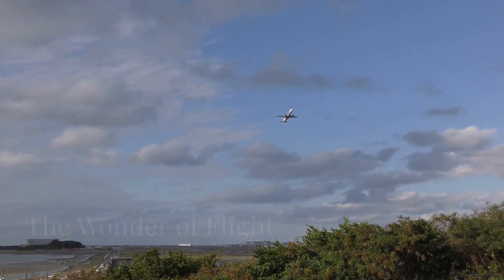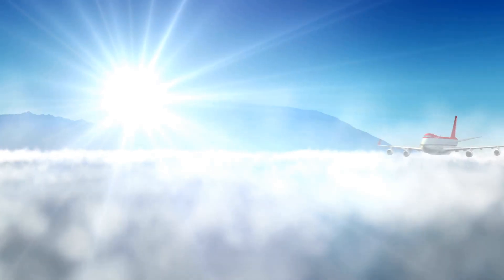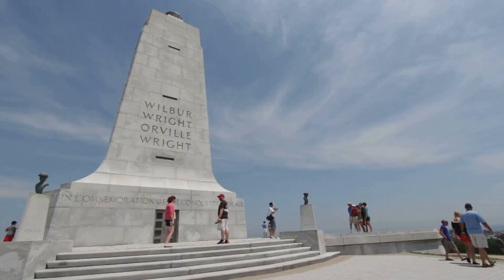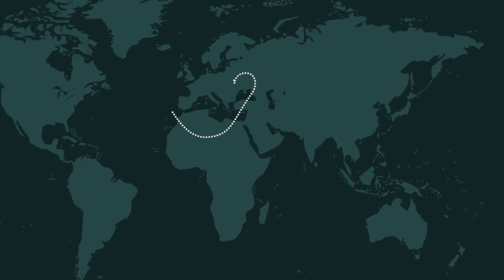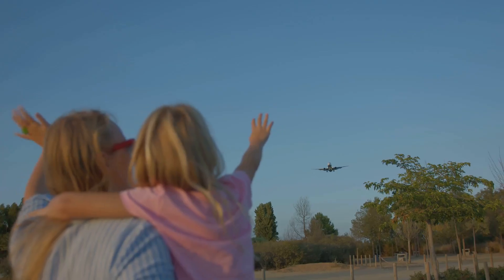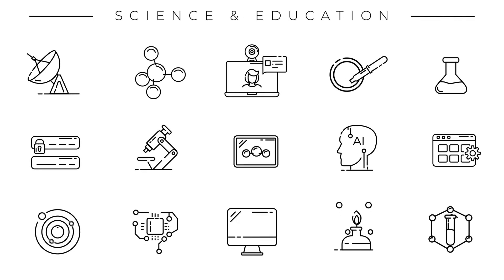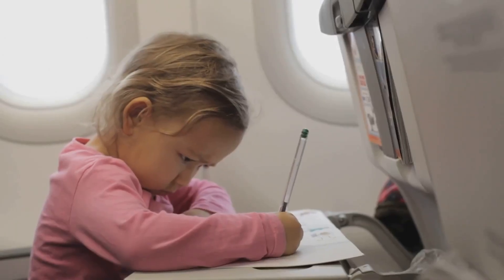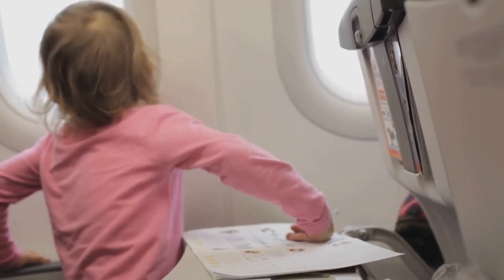How Do Airplanes Fly? Explained for Kids!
Ever wondered how airplanes soar through the skies? In this fun and animated 5-minute film, we break down the fascinating science of flight in a way that's perfect for kids! Join our cheerful young narrator as she explores the four key forces of flight: lift, weight, thrust, and drag. With vibrant colors and engaging visuals, this video makes learning about aviation exciting and easy to understand. Whether you're a curious child or a parent looking for educational content, this film will spark curiosity and inspire future aviators!

See Less
OUTLINE:
00:00:00
The Magic of Flight

00:00:23
Our Flight Friends

00:01:47
Forces in Flight!

00:03:13
Flying Friends and Helpful Examples

00:04:55
The Wonder of Flight